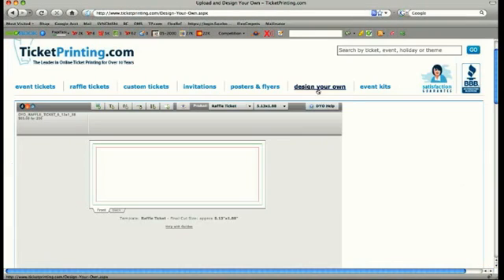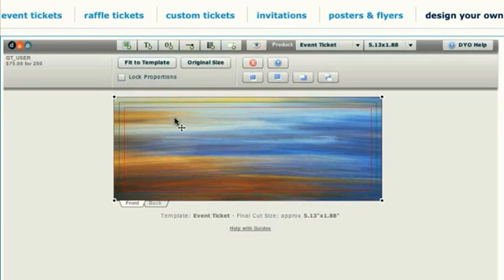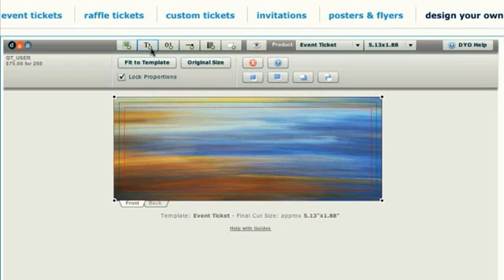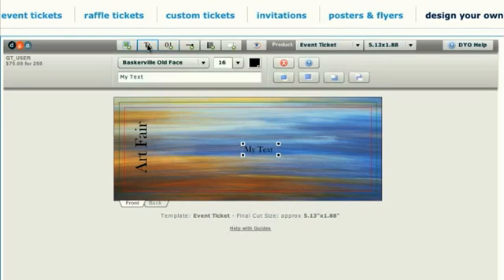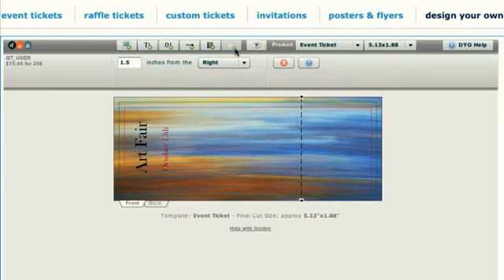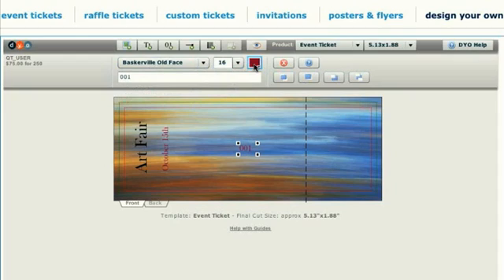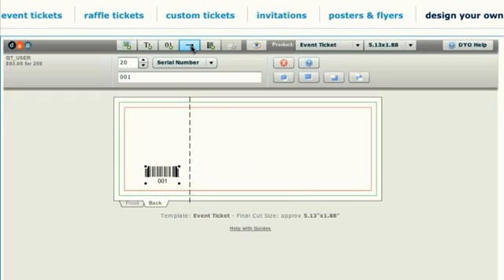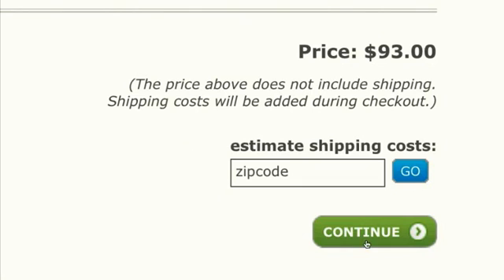Design Your Own Tickets From TicketPrinting.com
How-to video demonstrating navigation of TicketPrinting.com. Design your own Raffle or Event Tickets!  Design Your Own (DYO) is the perfect tool to get custom results and make your ticket one of a kind! Lean how to add images, text, bar codes, serial numbers, perforated stubs, and much more! TicketPrinting.com's DYO tool makes designing your own custom tickets a breeze!